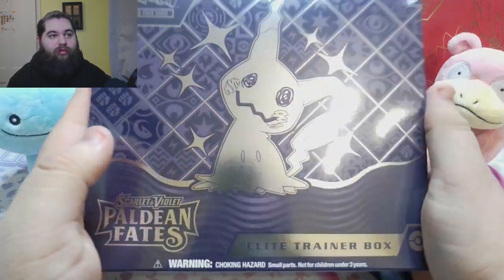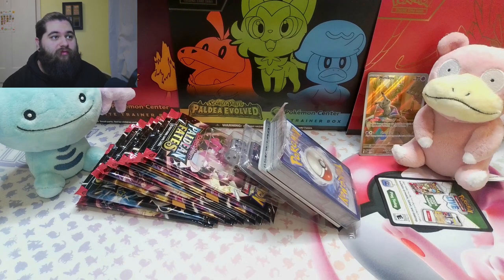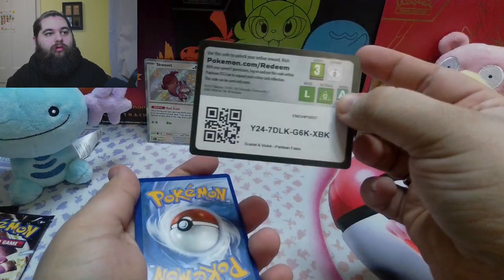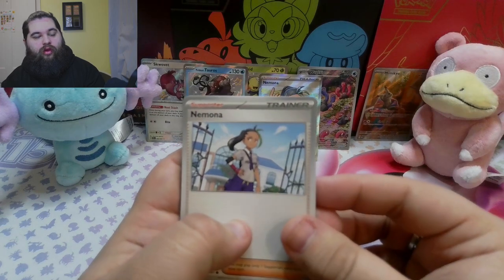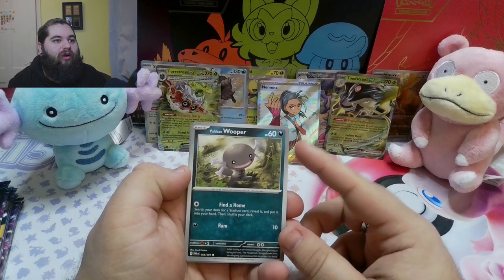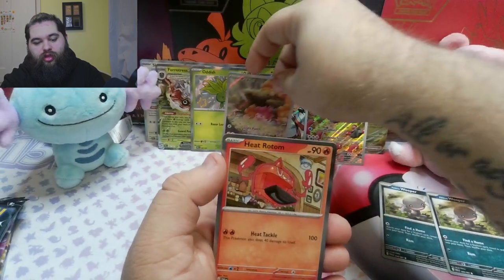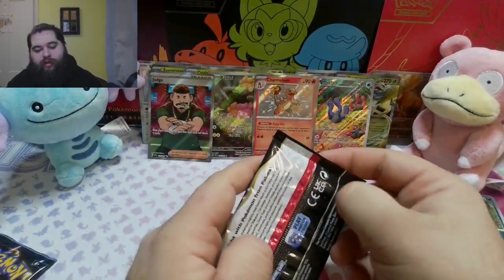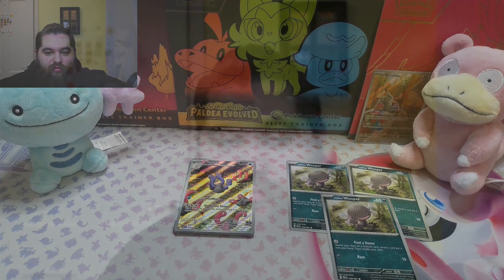Paldean Fates Elite Trainer Box UNBOXING; I GOT HOW MANY SHINIES?!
Paldean Fates has arrived! Today we are opening 2x Elite Trainer Boxes. Are the pull rates for shinies getting better or did we just get lucky..?!